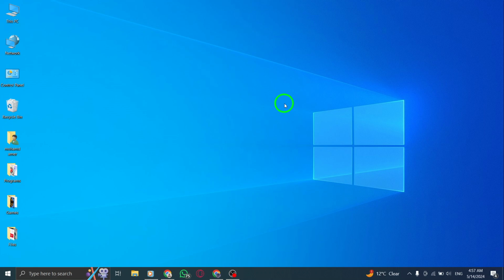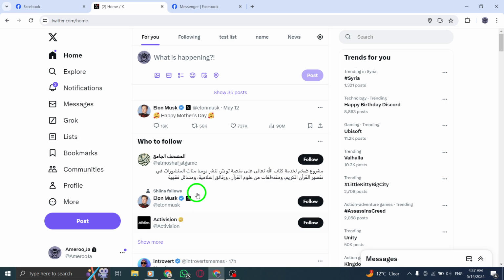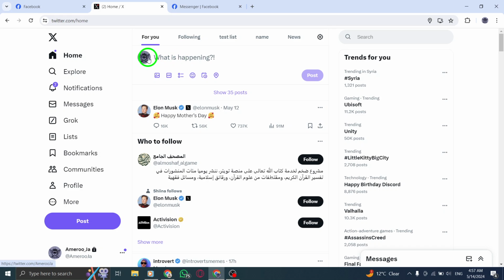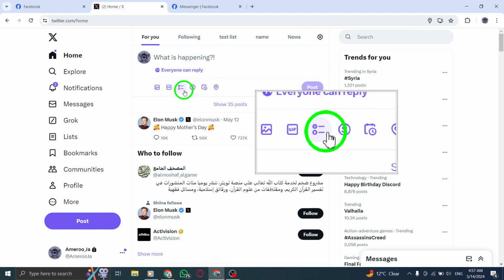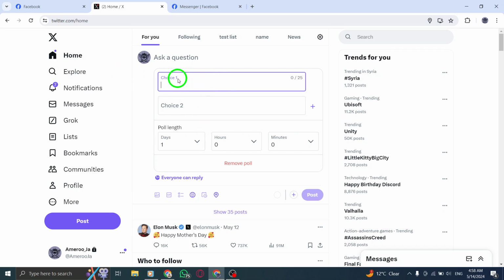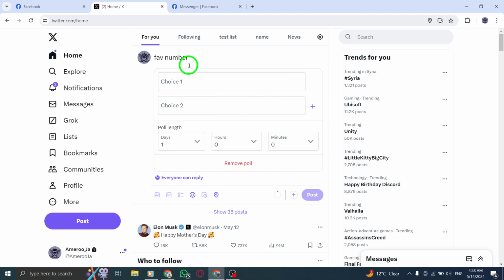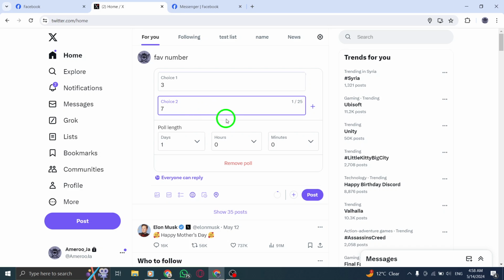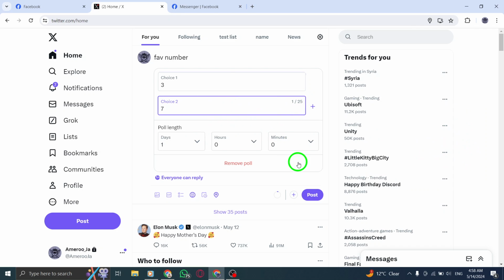How To Create A Poll On X (Twitter) On PC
Learn how to create a poll on Twitter on your PC with these simple steps:

1. Open Twitter.
2. Click into the Post compose box at the top of your Home timeline.
3. Click the Add poll icon.
4. Type your poll question into the main compose box.
5. Insert your first poll option into the Choice 1 box, and your second poll option into the Choice 2 box. You can use up to 25 characters for each option.
6. Click Post to post the poll.

Engage with your Twitter followers by creating interactive polls directly from your PC. Follow these steps to easily set up polls on Twitter.